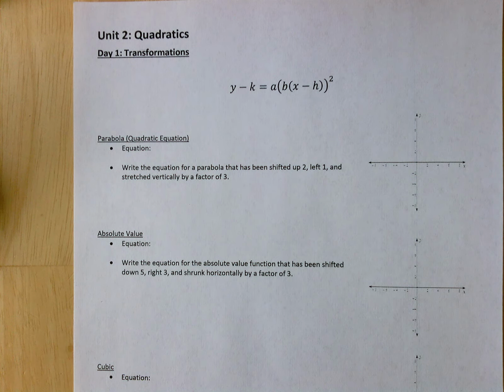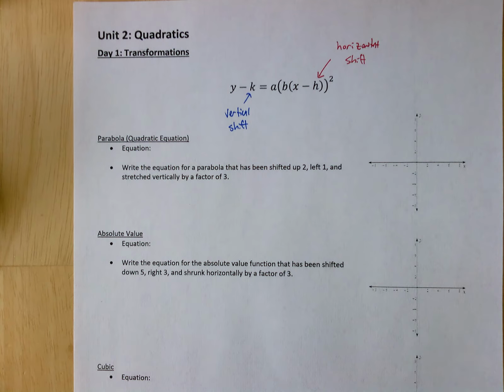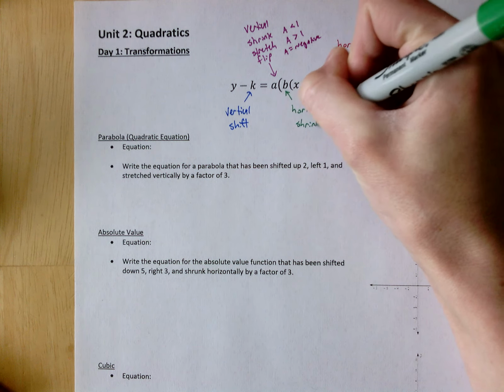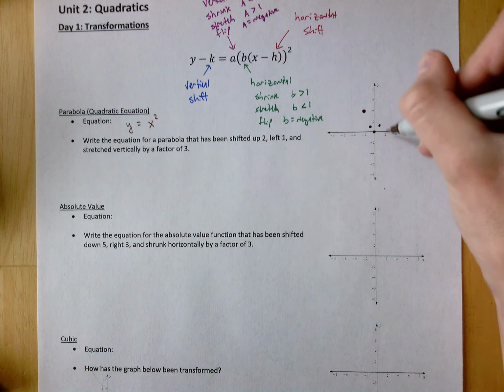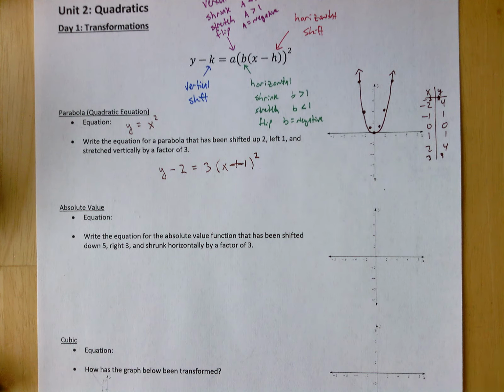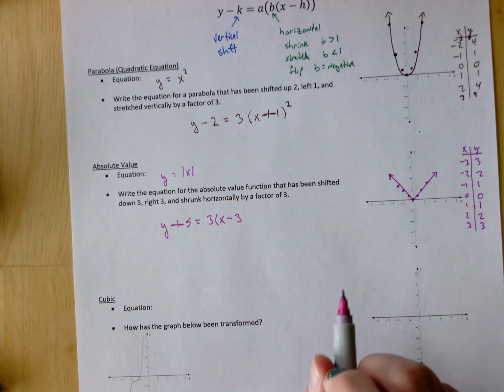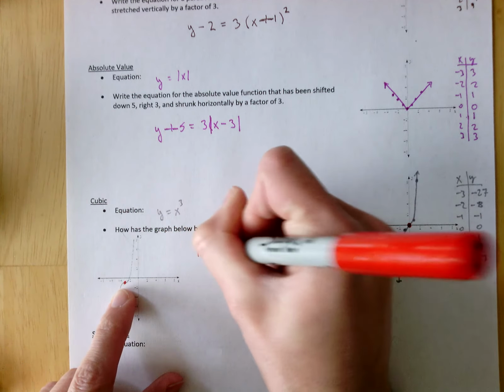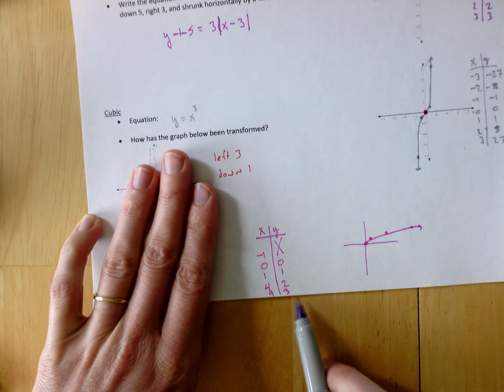Transformations of Functions